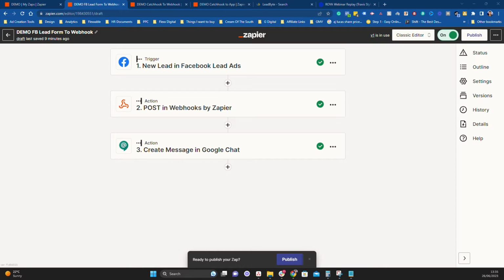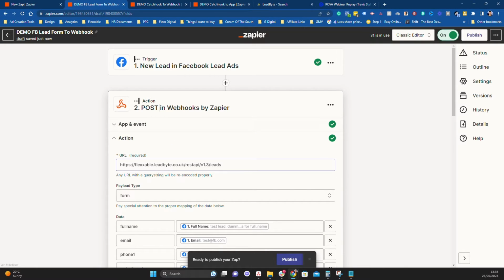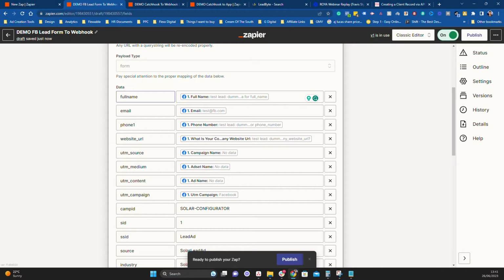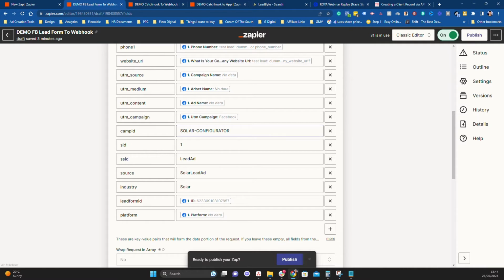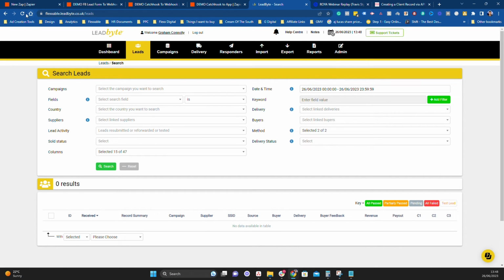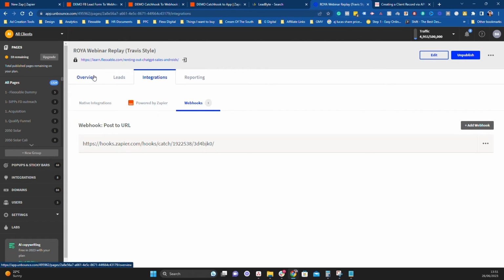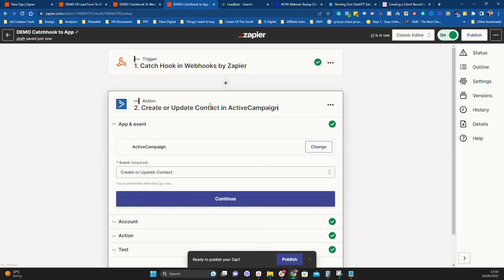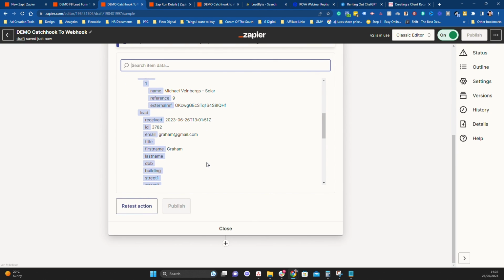Creating Webhooks & Catch Hooks With Zapier 🪝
In this video, I'm showing you how to create a webhook or catch hook with Zapier. If you're looking to use Zapier to create a webhook or catch hook for your marketing, this video is for you.

If you're looking for how to set up and send data to Zapier webhooks...

This video shows you how to make API calls in Zapier with webhooks!

If you're looking to understand how webhooks work with your zaps, then give this video a watch and let's get you posting data using webhooks with Zapier.

If you're looking to become a lead generation machine, then give this video a watch and start perfectly communicating with your Lead Gen Staff/ Freelancers.

1. Grab our "Done For You" Sales Android. ChatGPT & HighLevel combined skyrockets lead quality and allows you & your clients to close people 24/7...

2. From low-value “local” retainer contracts to $5K Pay Per Lead days…

3. My Automated Appointment Strategy (B2B)

4. Slash Your CPL on a Saturday Morning (B2C)